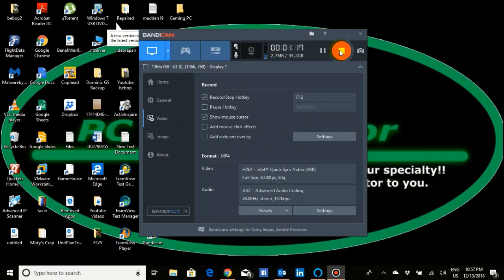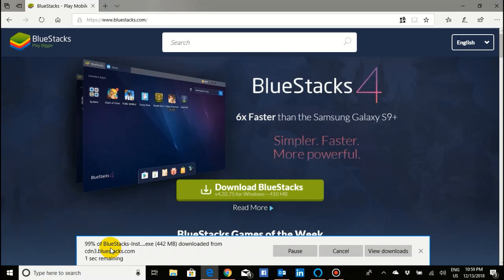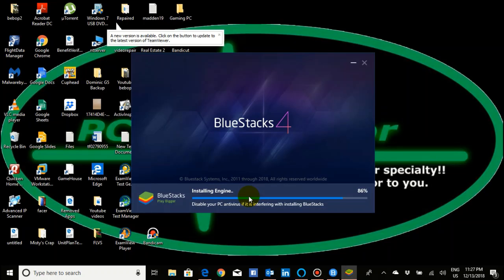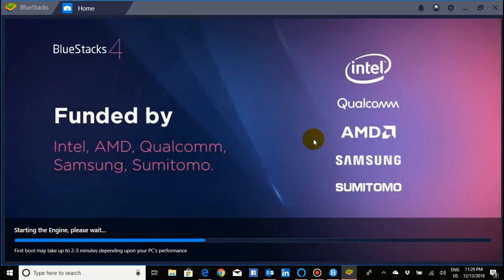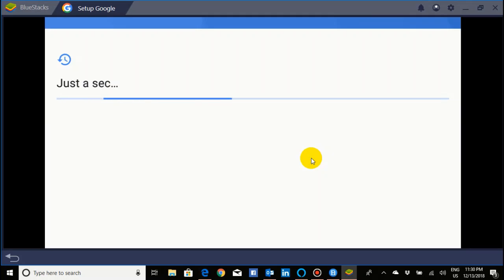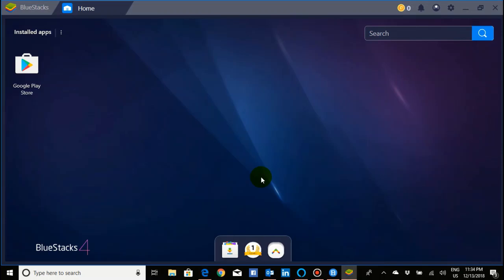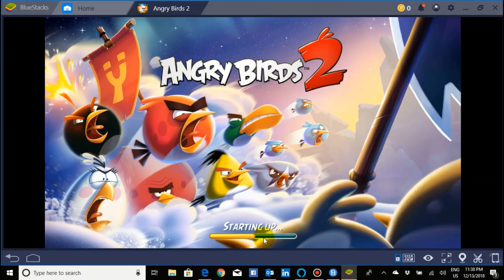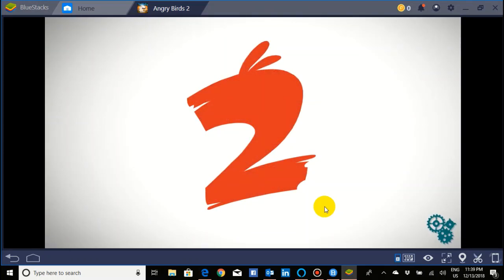How to install and use Android Apps on your Windows PC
This is my new video on how to use Android Apps on a Windows PC. I will walk you through the installation of Bluestacks. This is the program that will make it possible to use Android Apps on your Windows PC.
     I am still new and there is a small editing issue at the 3:18 mark. I do apologize for this. Hopefully I will get better at editing.